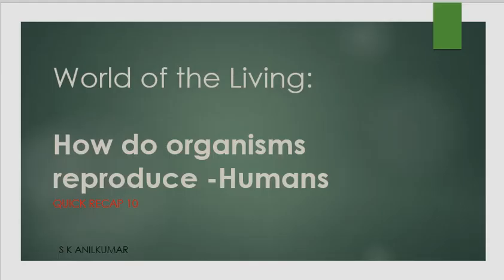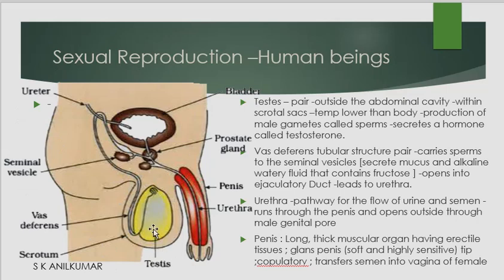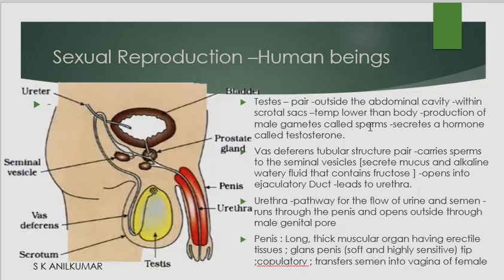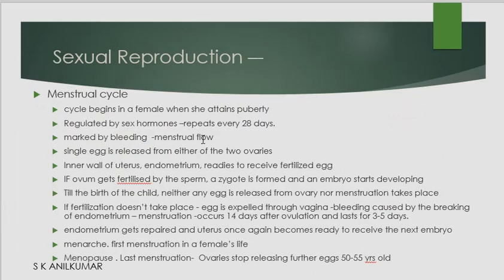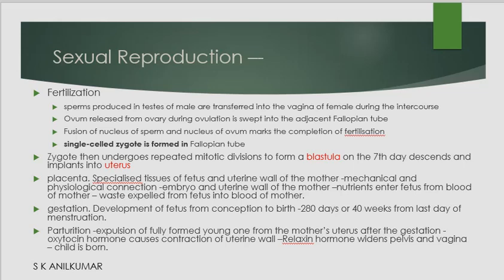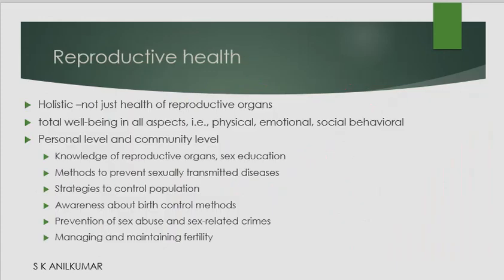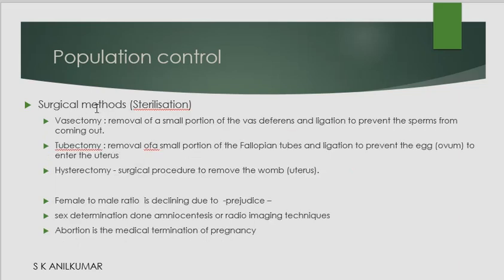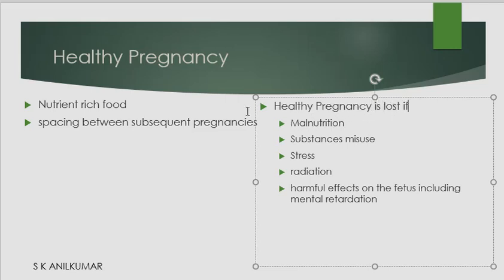How do organisms reproduce Humans 10 Science Recap